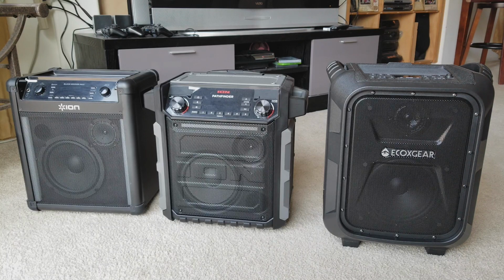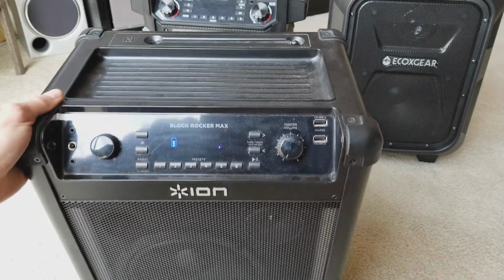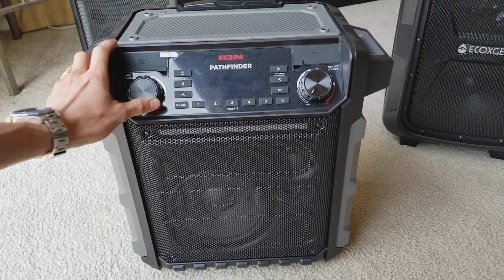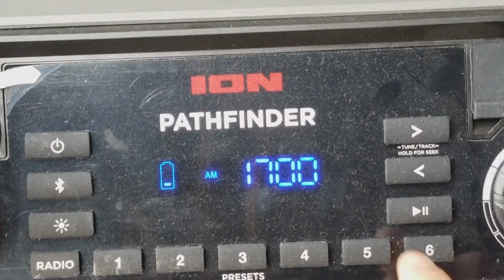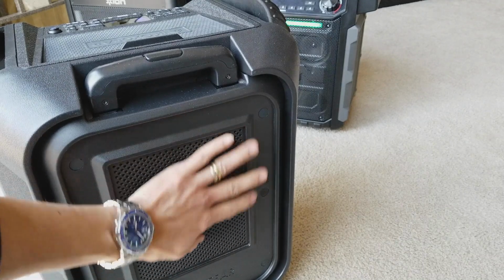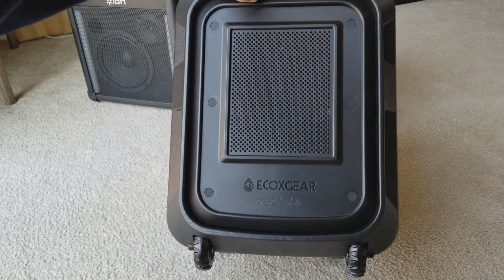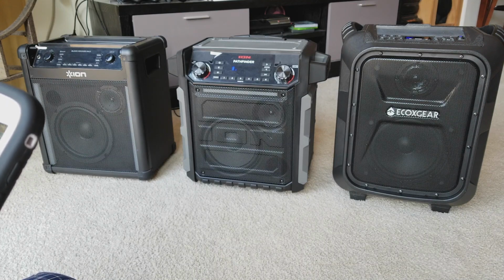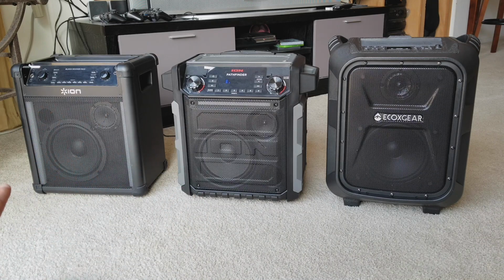ION Block Rocker Max vs Pathfinder vs ECOGEAR Bluetooth Speaker Comparisons! 12 25 2017